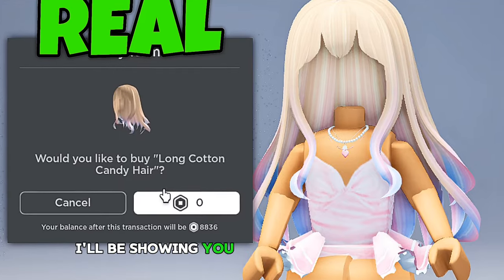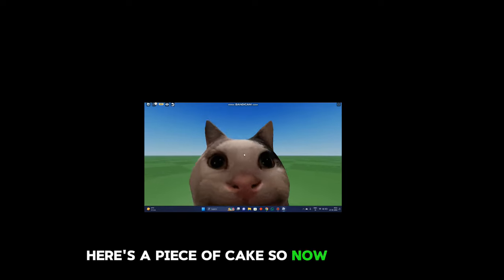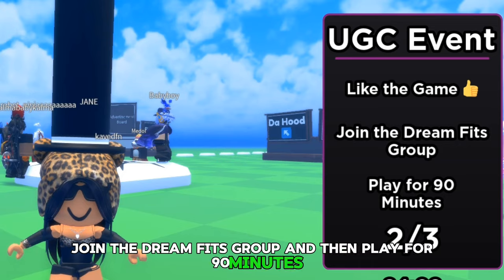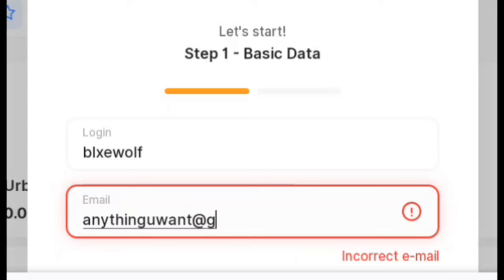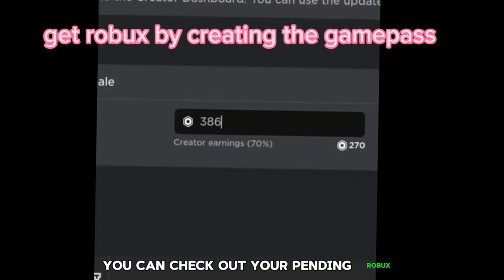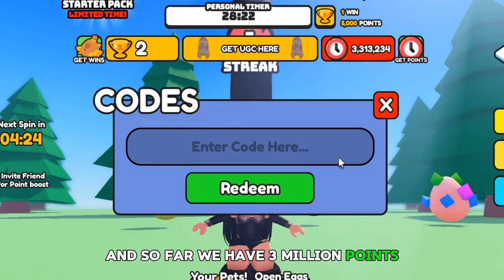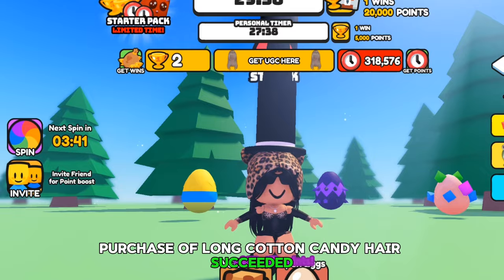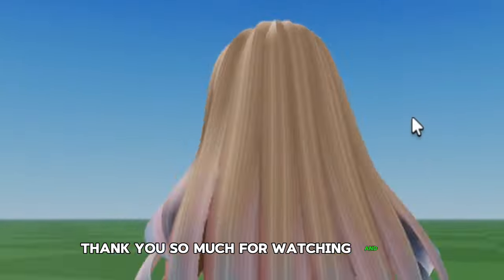FREE COTTON CANDY HAIR ROBLOX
links {🧀}